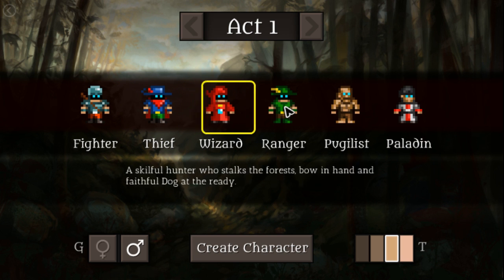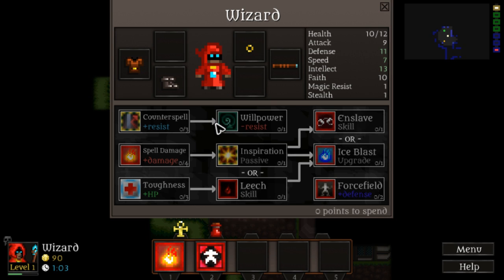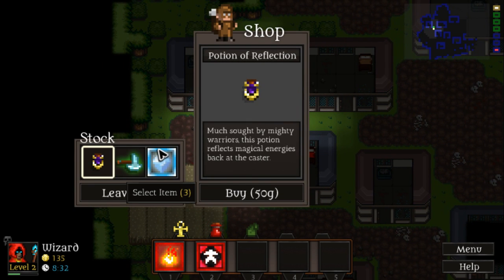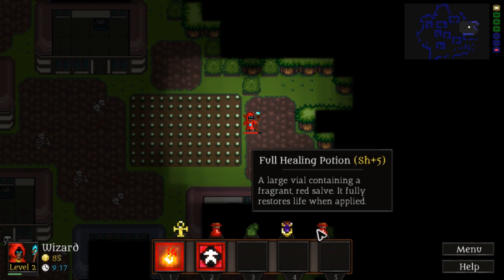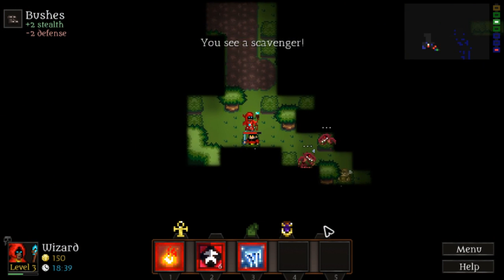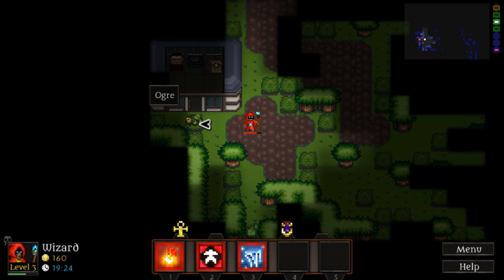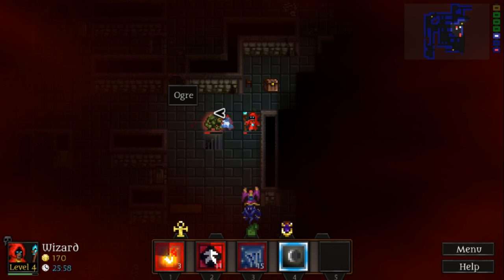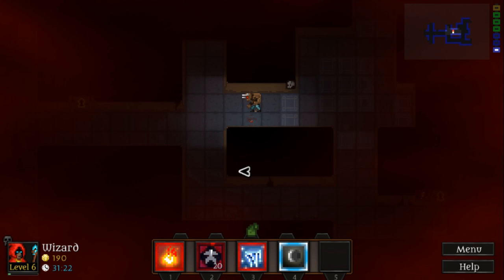First Impressions - Cardinal Quest 2 (Beta) - Gameplay [PC]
Purchase Cardinal Quest 1 on Desura!
Vote for Cardinal Quest 2 on Steam Greenlight!

First Impressions - Cardinal Quest 2 - Gameplay [PC]